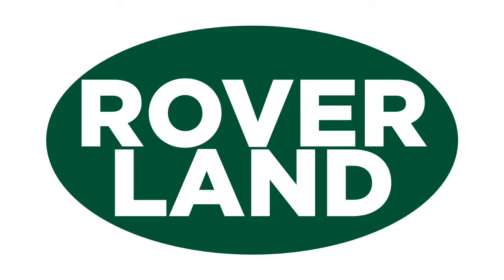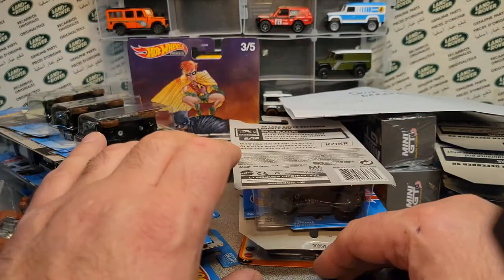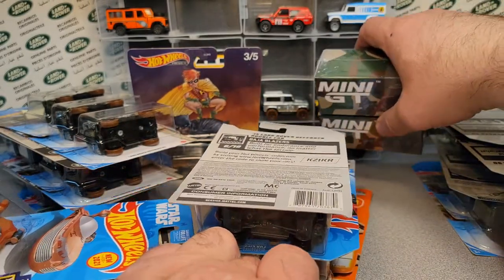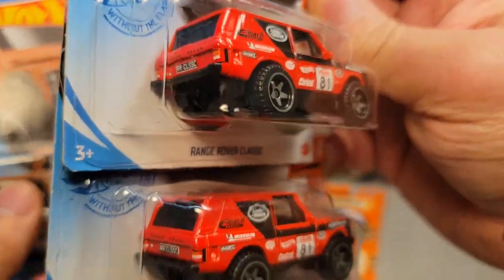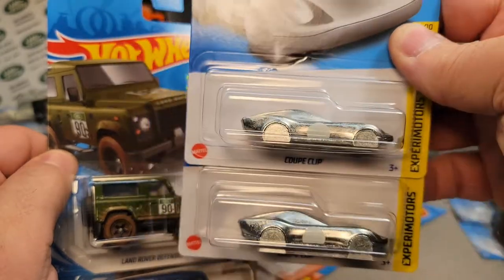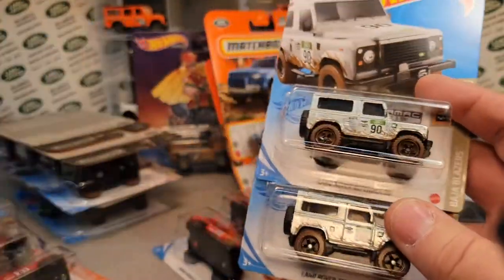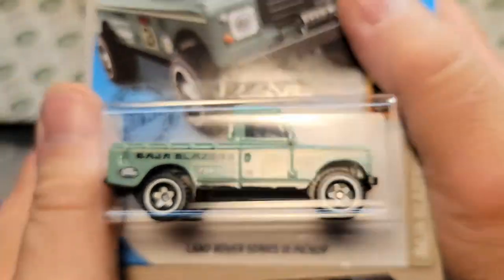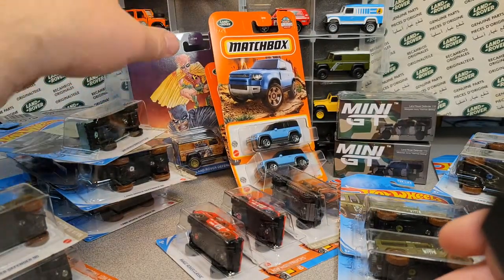Rover Land Diecast Club meet Haul !! Enjoy it without a box!! LOL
Rover Land      Fox Valley Diecast Meet Haul!

My Address:
Dan Winchell